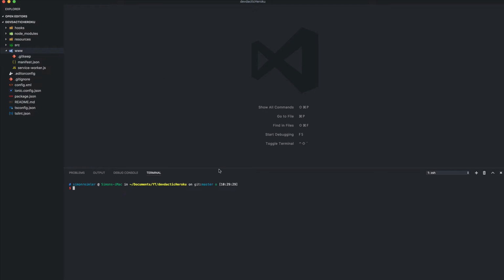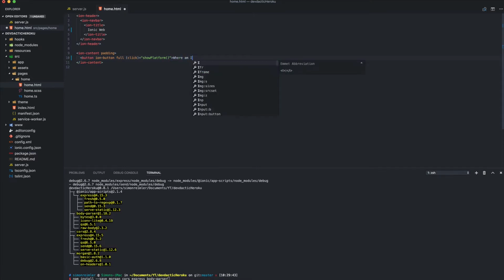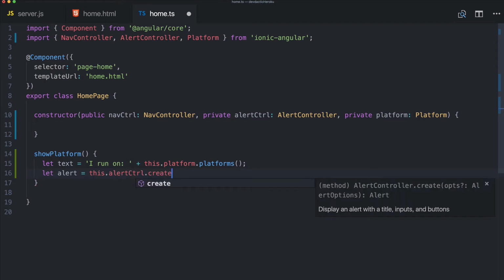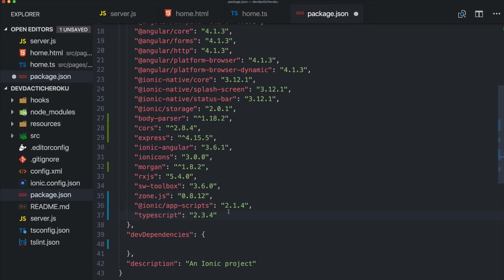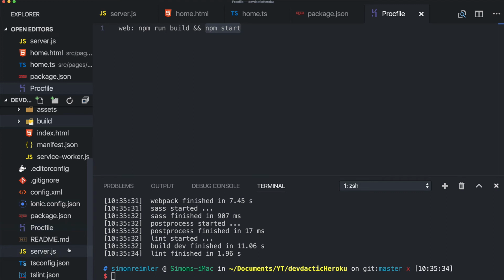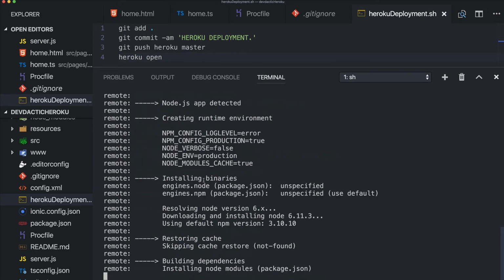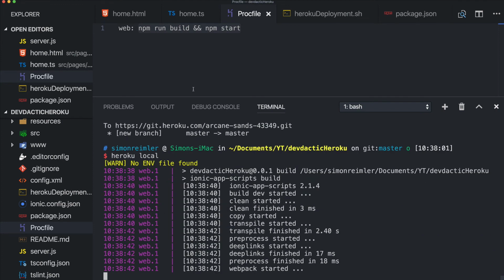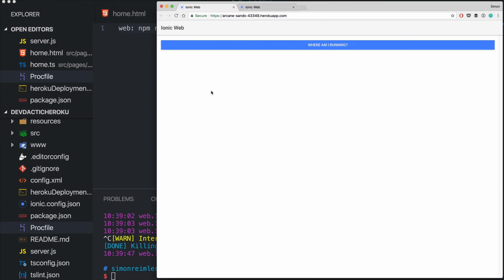How to Deploy Your Ionic App as Website to Heroku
Learn to deploy your Ionic App as a Website to Heroku!

Want to read instead of watch? Here's the full tutorial